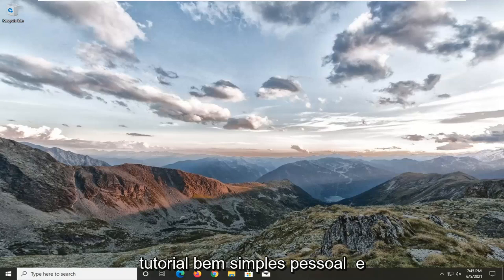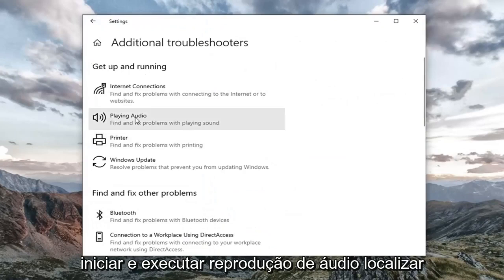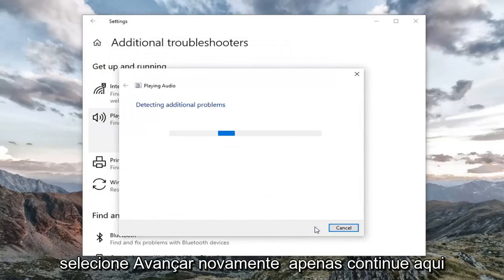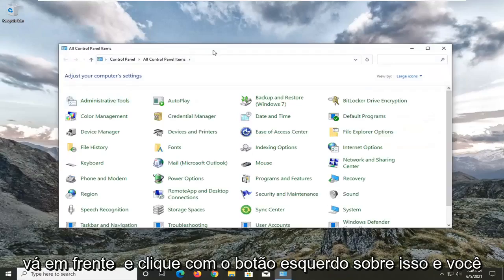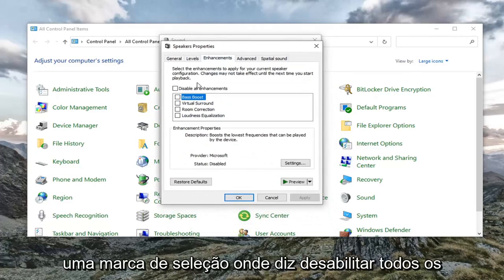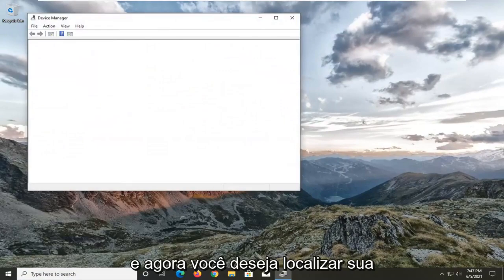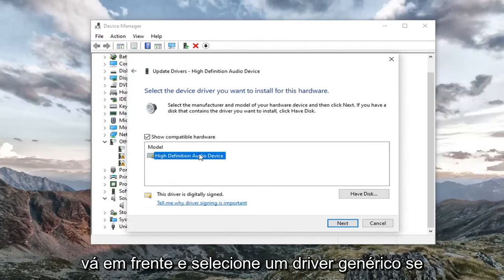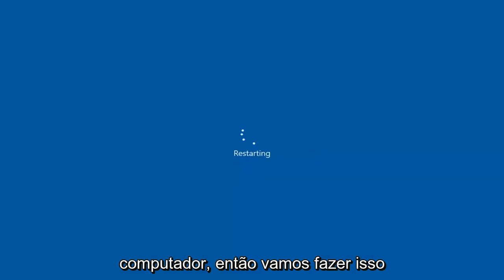Como corrigir problemas de eco de microfone no Windows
Como corrigir o eco do microfone do fone de ouvido no Windows 10 e no Windows 11

Vamos direcionar os dois cenários. quando você está ouvindo o eco E quando o som dos fones de ouvido ecoa Mas antes de começar Certifique-se de configurar seus fones de ouvido corretamente.